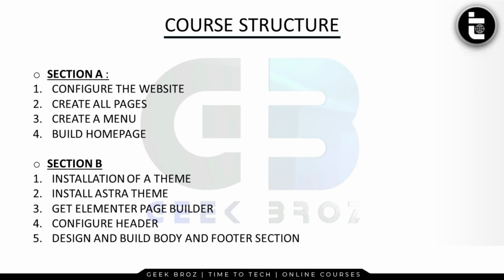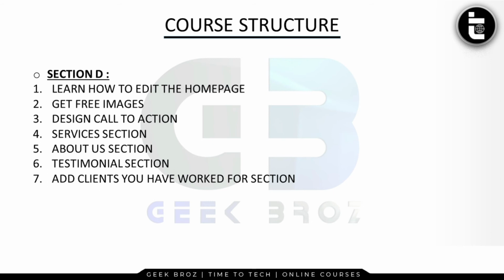How To Build A Complete Website | Introduction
Thank You For choosing this choice, I am going to teach you step by step on how to make a website from beginner to advance level. This How TO Make A Website Course Category Will Be Provided As A Series Of Video Lessons, That I Will Upload EveryWeek.

I will show you How To Build A WordPress Website, Until You Gained The Skill Of Web Design, You May call it Website Development.

how you can build a complete responsive website
Responsive web design
How To Build A Responsive Website